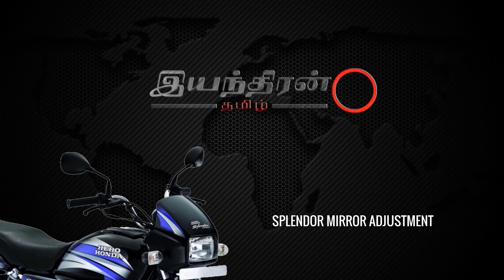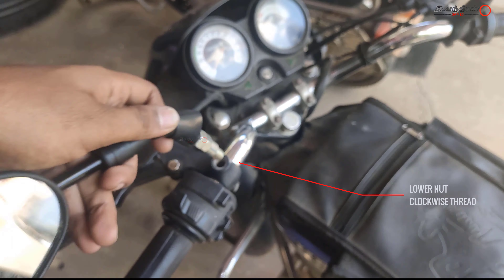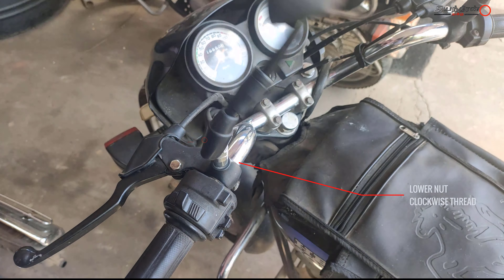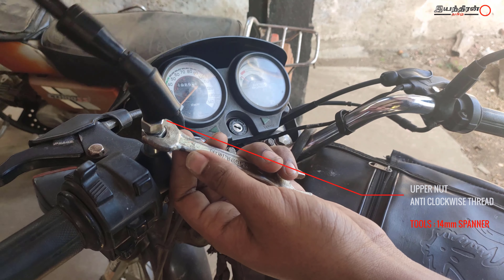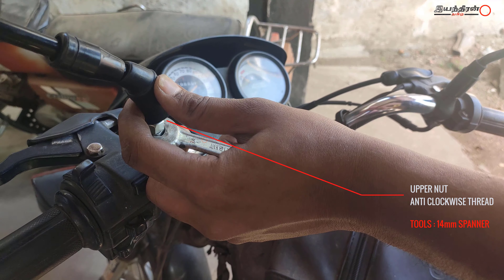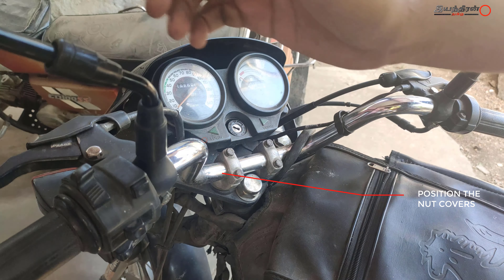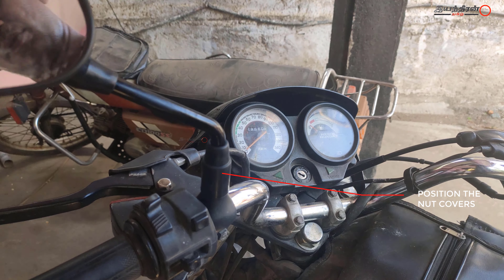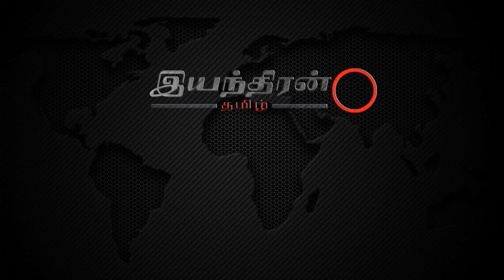HOW TO REPLACE THE MIRROR ASSEMBLY IN HERO SPLENDOR [தமிழ்/TAMIL] - 4K -UHD/ தமிழ் இயந்திரன்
This video is about replacing the mirror assembly of Hero Moto Corp Splendor and Splendor plus motorbikes. You could follow the same procedure for other motorbikes also.

Brand Name: Hero Moto Corp / Hero Honda

Bike Name: Splendor / Splendor Plus / Splendor Pro

Tools Required: 14 mm Spanner two

Price details:  single mirror Rs: 110